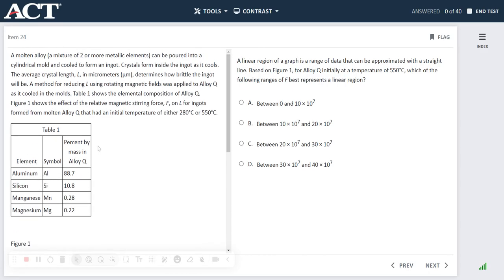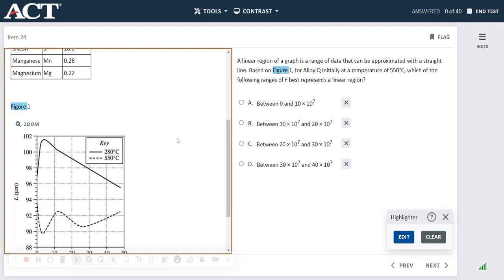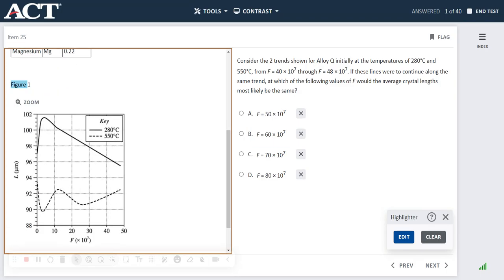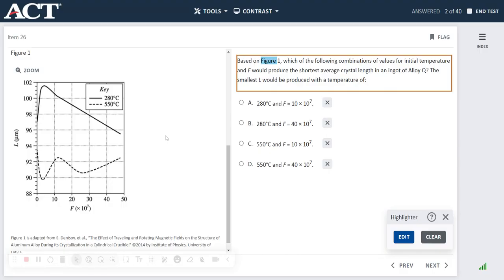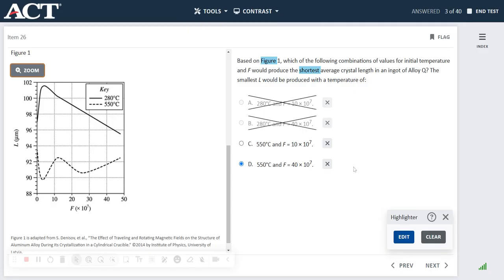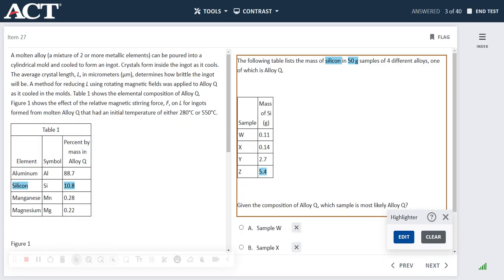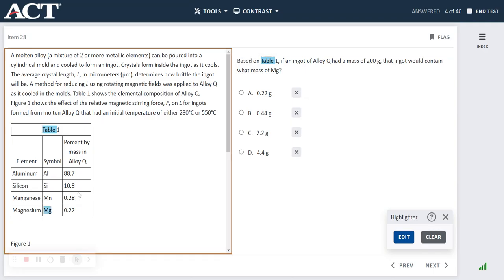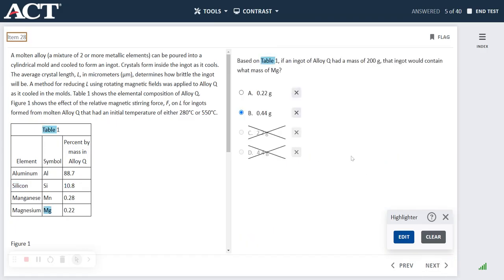Science Enhanced Digital Practice Passage V - Data